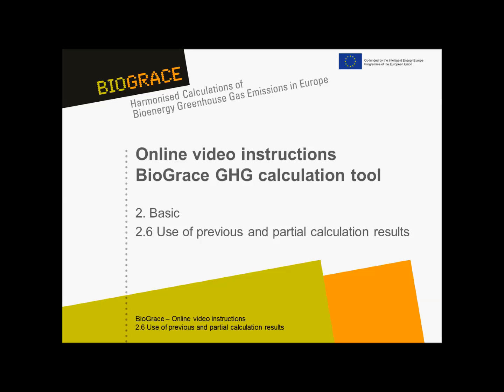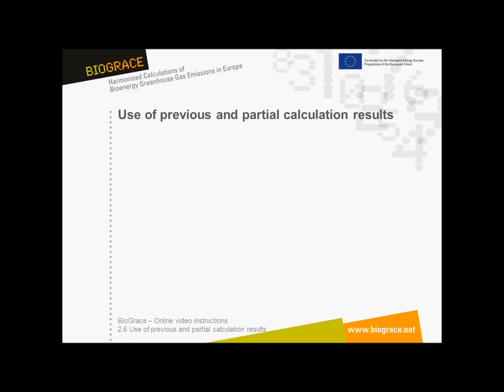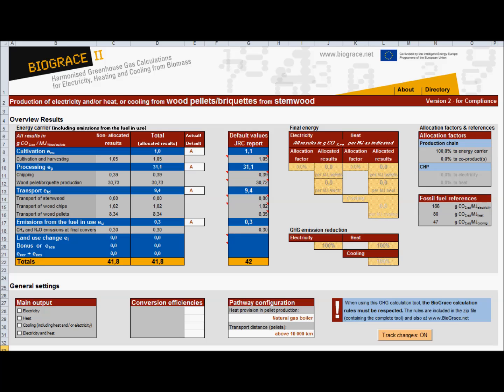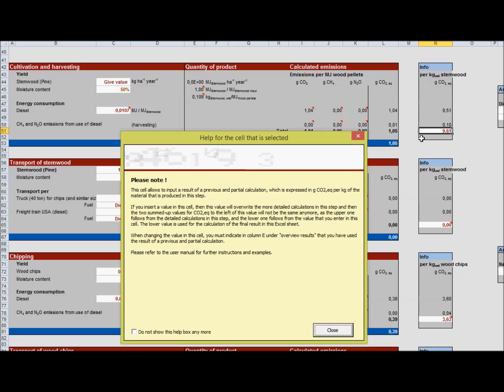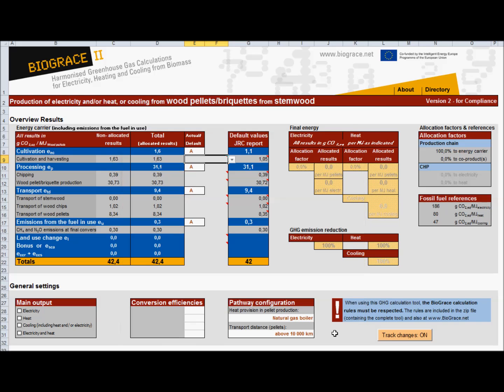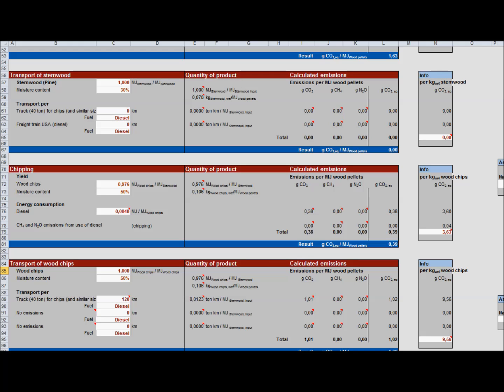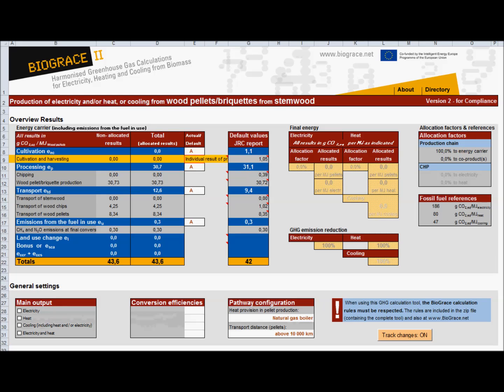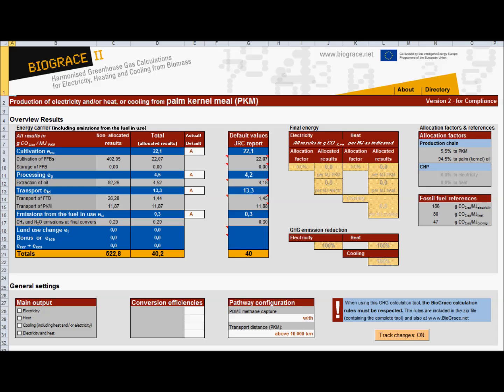BioGrace video instruction 2-6 - Use of previous and partial calculation results